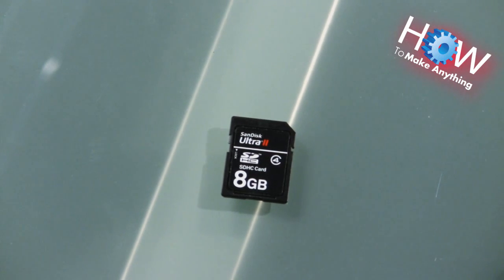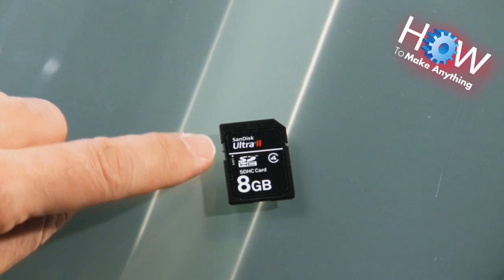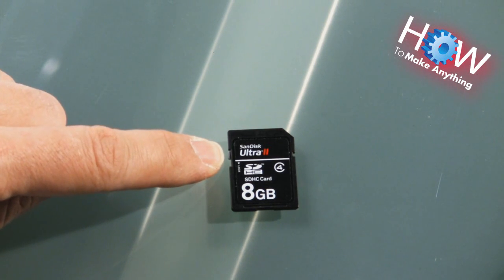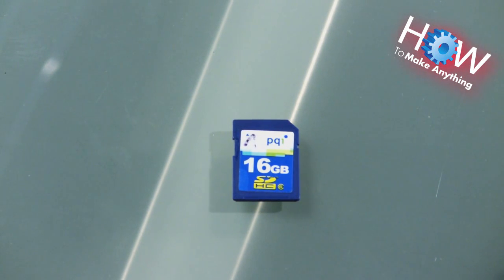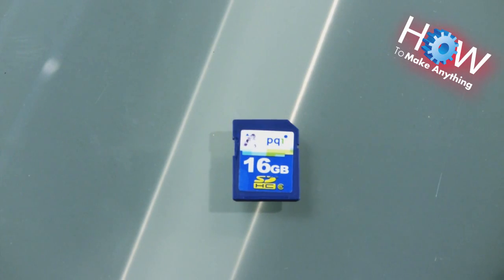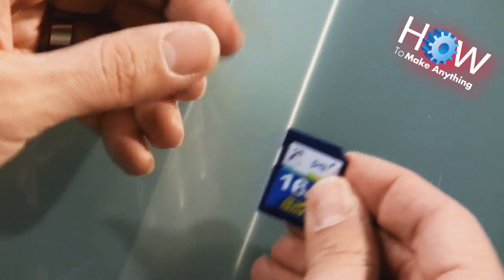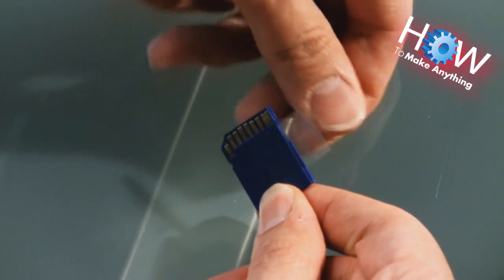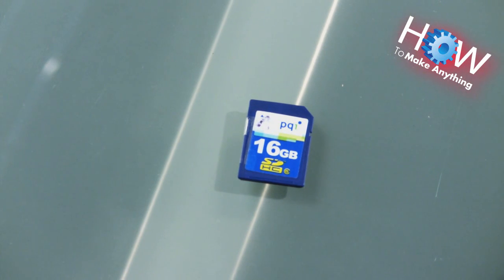How to Repair the Write Protect on an SD card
If that little write protect switch falls out of your SD card, it's useless, right?  This technique is the same way you would fix an old VHS tape that had it's tabs removed.